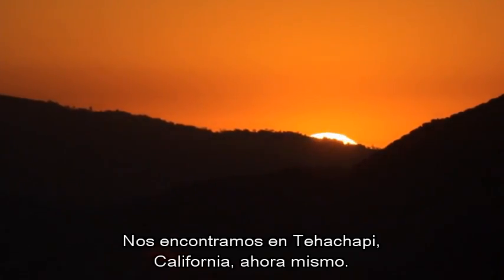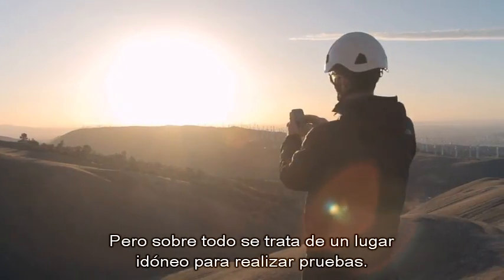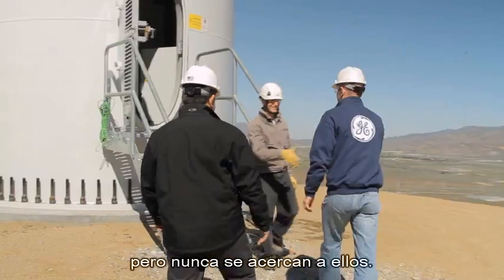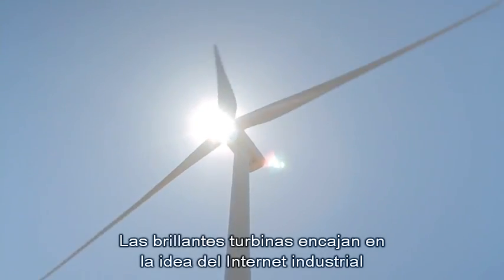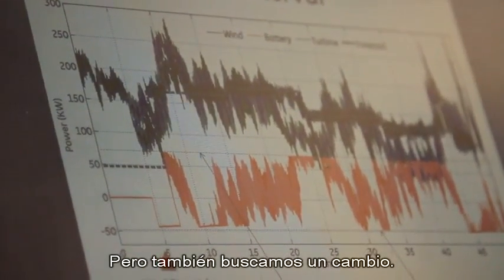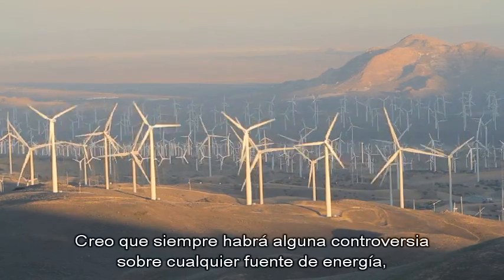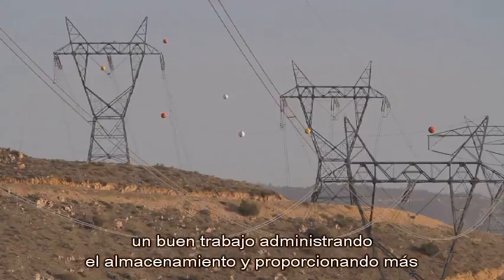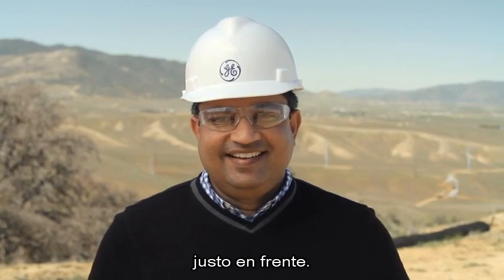GE Power & Water - Almacenamiento de Energía - GE Latinoamérica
Descubre cómo GE está utilizando el viento de Tehacapi, en California, para implementar los sistemas de almacenamiento en baterías y crear una red conectada para la generación de energía.

GE trabaja en cosas que son importantes. Las mejores personas junto con la mejor tecnología, están asumiendo los desafíos más difíciles para encontrar soluciones en temas de energía, salud, hogar, transporte y finanzas. Así mismo construir, impulsar, mover y cuidar la salud del mundo. GE no sólo trabaja imaginando sino haciendo.